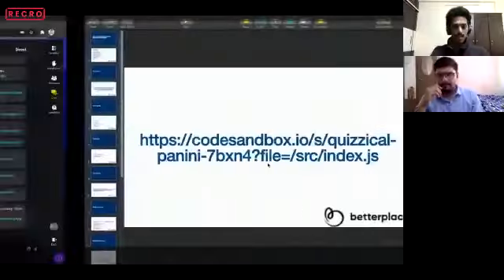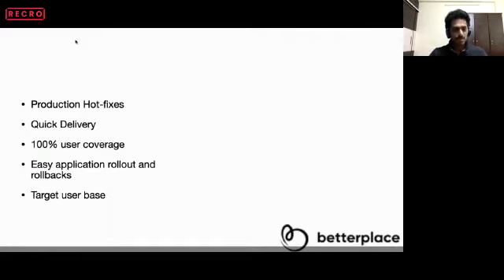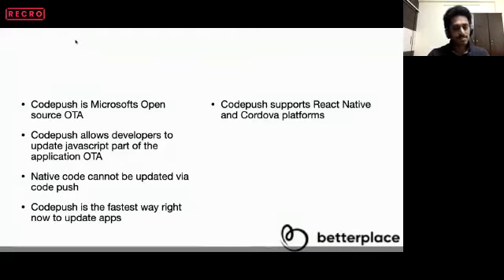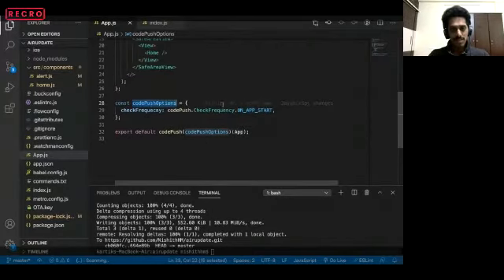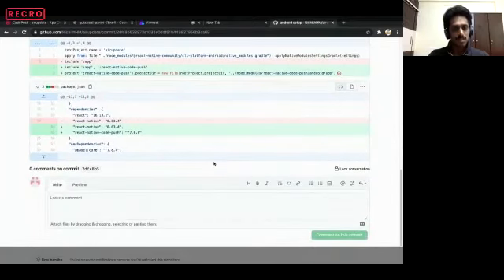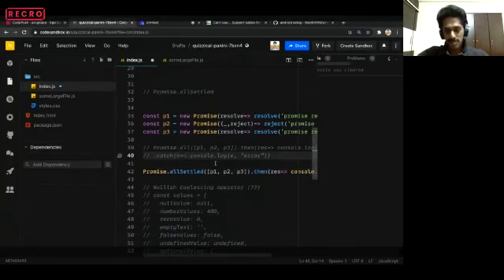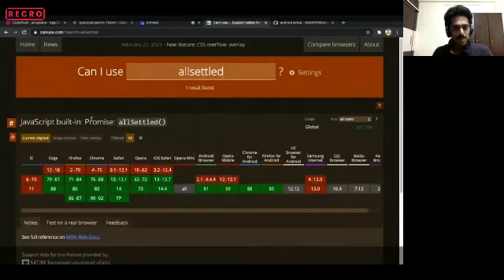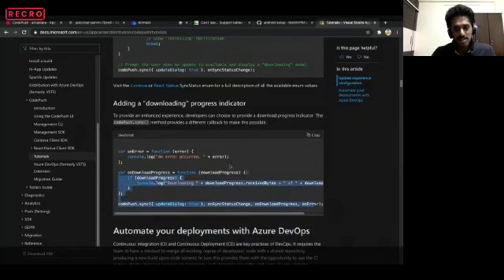Air Update on React Native | Unboxing ES2020 | Recro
One of the benefits of React Native apps over native apps is the ability to update them over the air.

Air Update on React Native allows us to provide updated Javascript bundles to users without having to wait for Apple or Google to accept them. We can nearly instantly resolve issues or publish modest changes (more on that later).

"The first and the foremost thing is when you update your application it should not change the mode of the application itself," says Nishith HM in our latest technical session on 'Air Updates on React Native, and Unboxing ES2020'. He covered the A-Z of using Codepush, its advantages, disadvantages, and policies, and some real-time coding and live demos and illustrated the power developers get with new implementations of ES2020.

Here are the points which we have covered in this session:
05:45 - What is the Air update?
09:42 - Advantages & Limitations
15:52 - Developer polices
17:45 - How Air update happens
20:00 - Codepush and apocenter
27:50 - Code walk through
59:04 - Question and answer